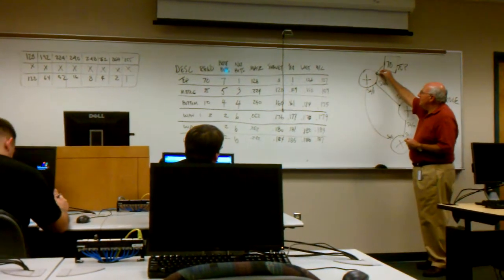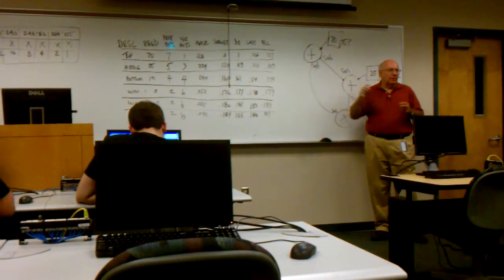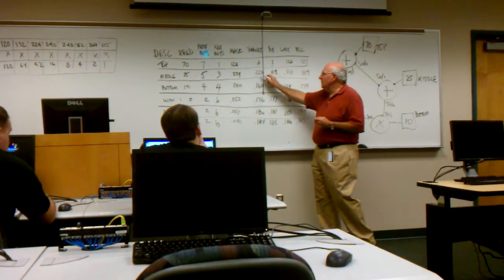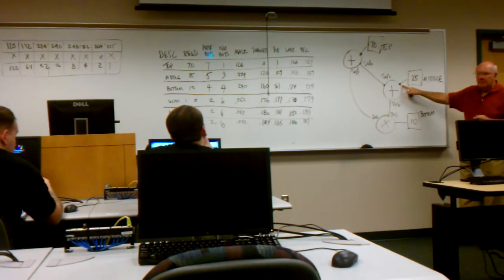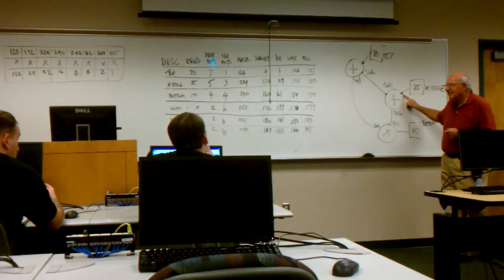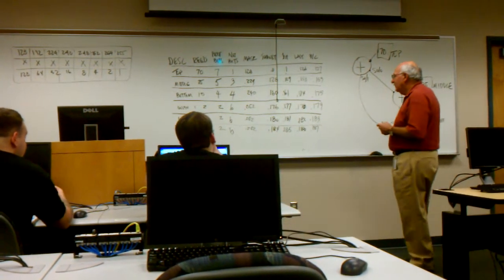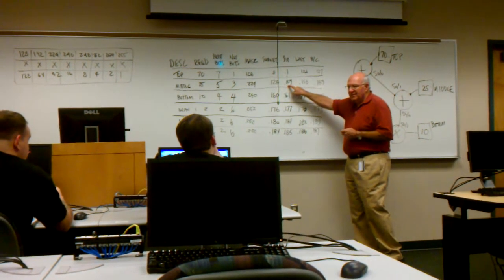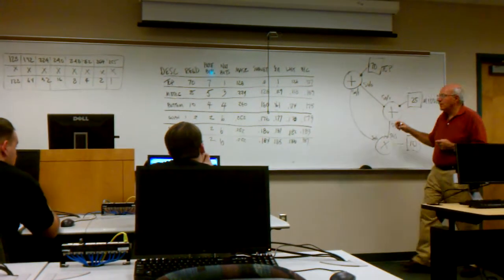IP assessing table 2/2